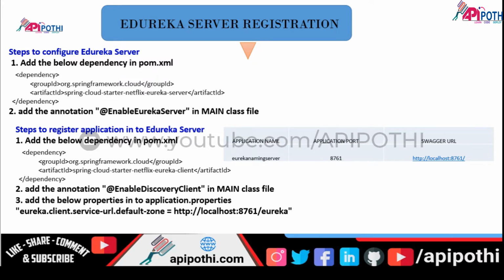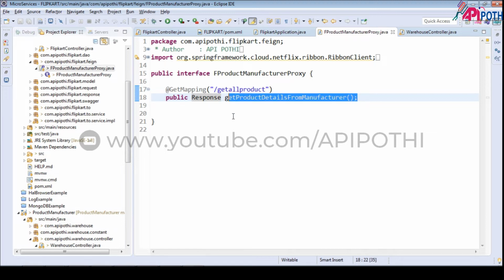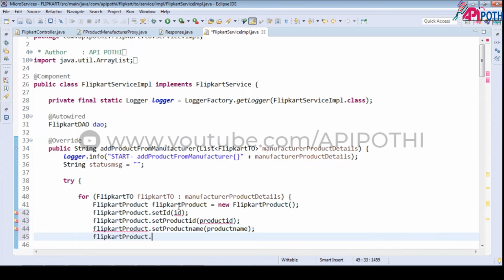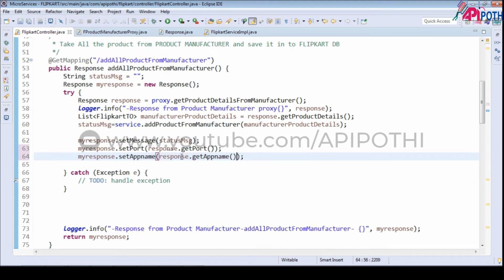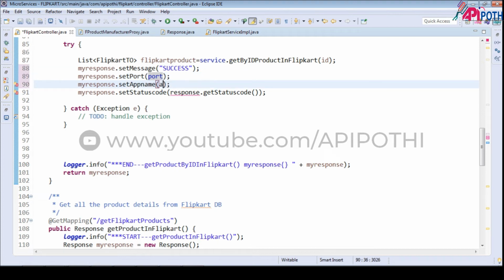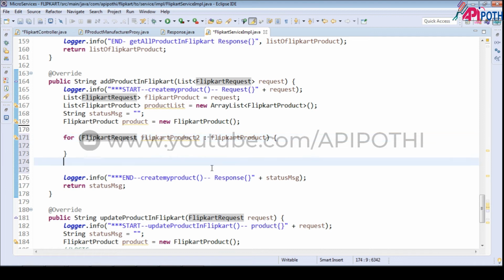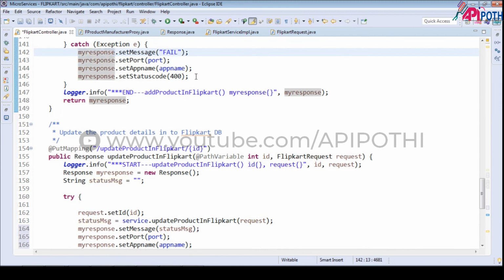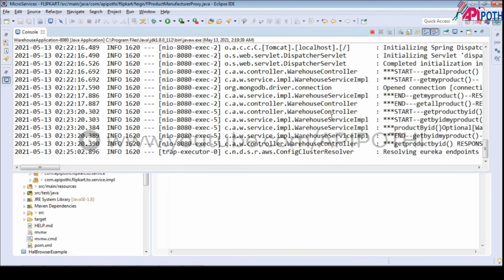Microservices Project 4: Spring boot Microservices project using spring cloud, spring microservices